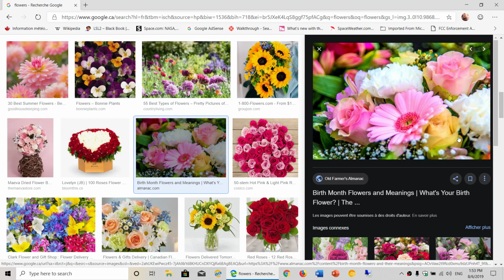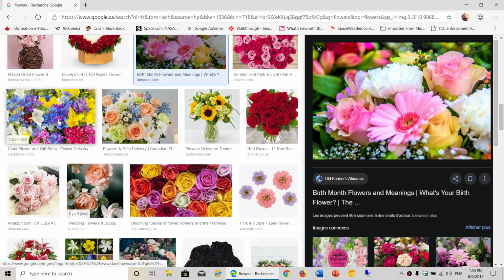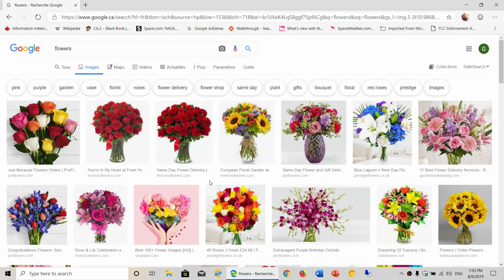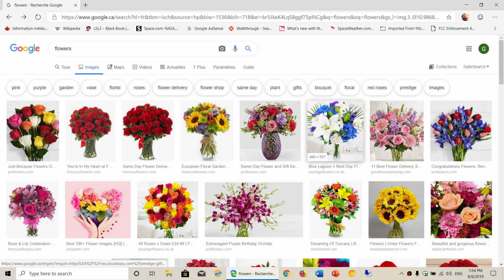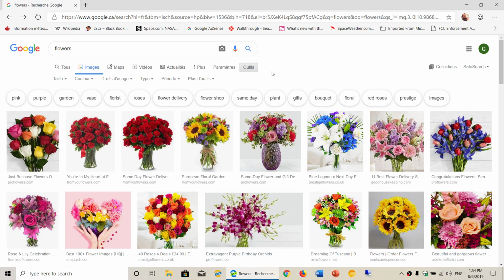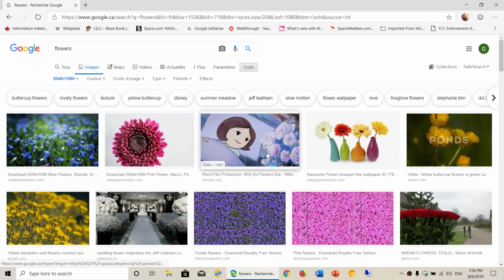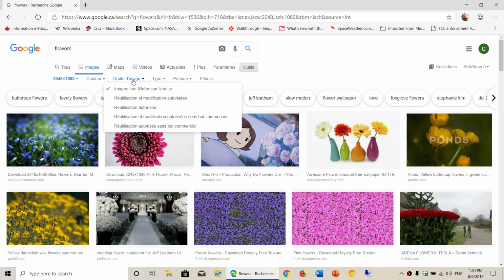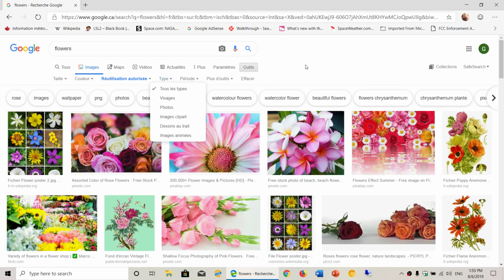Google Picture search update and improvements and how to use it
Latest update makes searching for Pictures on Google more interesting than ever